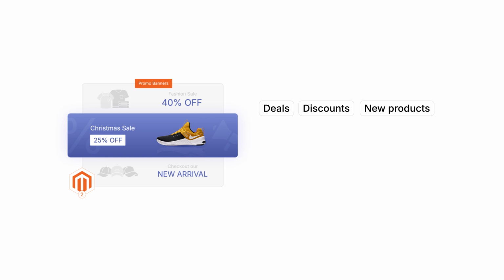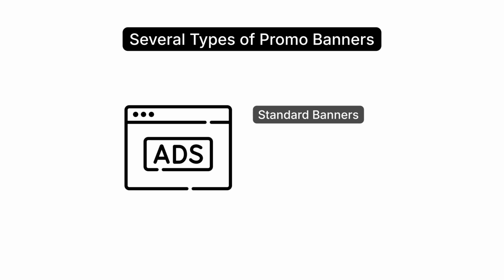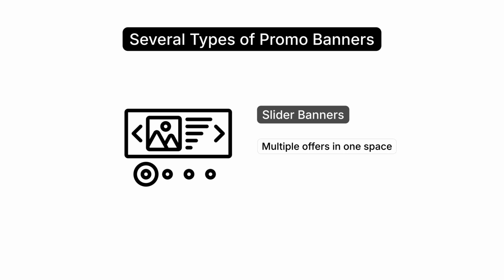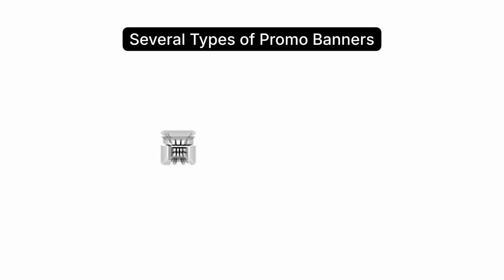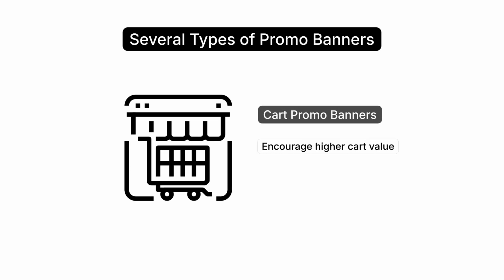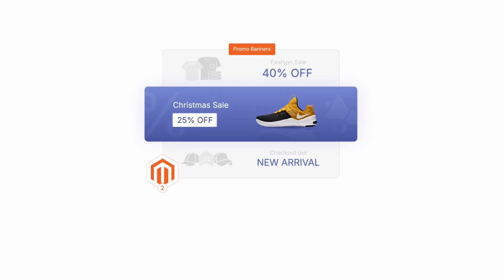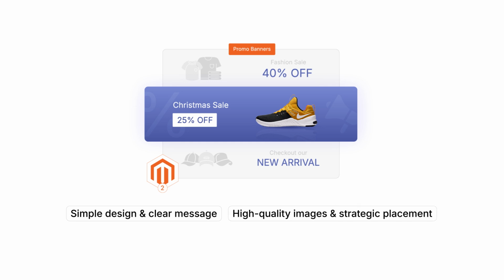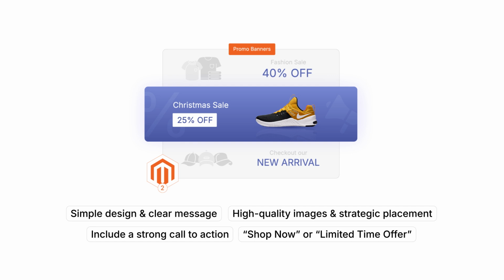Promo Banners for Magento 2 Boost Sales with Smart Display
Looking for an easy way to increase sales on your Magento 2 store? Promo banners can help you grab attention and guide customers toward action. This video willll cover the different types of banners, how to use them effectively, and the top extensionfor settinget them up quickly. Let’s get started!
What’s covered in this video:
Overview of promo banners in Magento 2
Types of banners: Static, slider, notification, popup, and cart promo banners
How to set up banners using the Magento Admin Panel, CMS Blocks, and Widgets
Extensions to enhance your banner display (like Amasty Promo Banners)
Tips for creating effective banners: design, placement, and call-to-action
AI disclosure: This video contains AI-generated content, including synthetic visuals, voice-over and on-screen text.